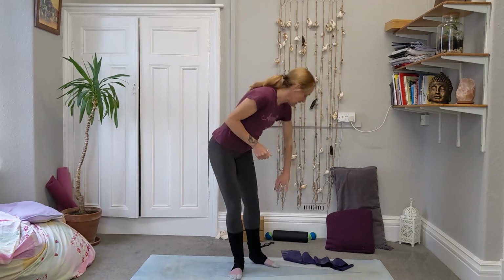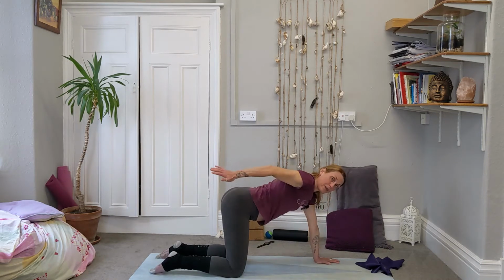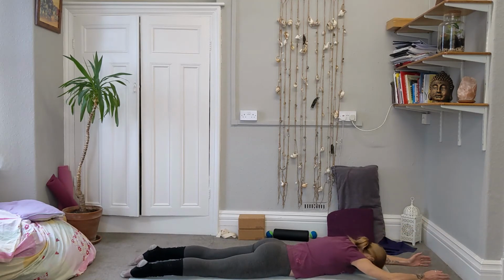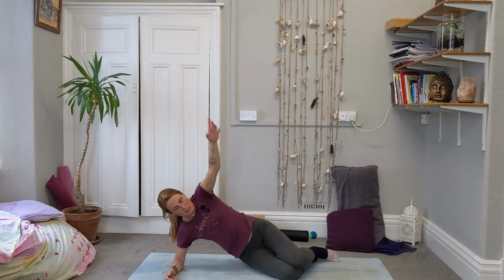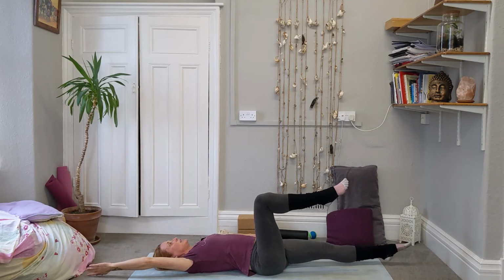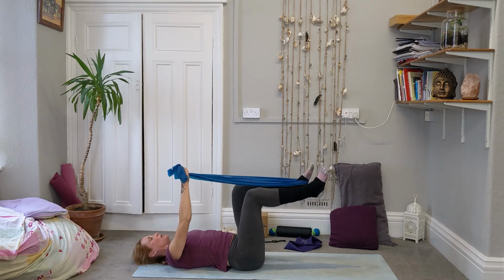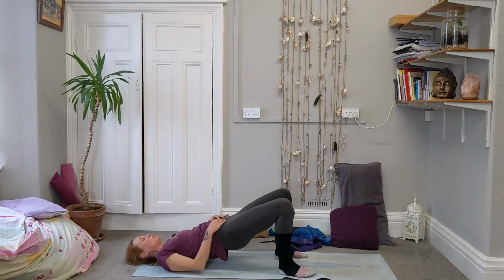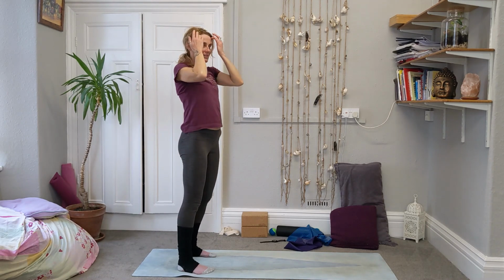20 Minute Core Pilates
A strong centre helps us to feel strong throughout our body and can help to keep us moving and fit through our daily life's. This 20 minute video targets the whole trunk area to get into all the muscles in the core.

Take your time and pause the video when you need to to check things!

Just remember to try your best, don't worry about what you look like and if not every pose or move is accessible right now with practise you will get there.

This video is open to anyone to try but always remember to work safely within the limits of your own body. If in doubt check with your doctor, physiotherapist etc what you are safe to do.

Breathe, stretch and relax.
Kat x